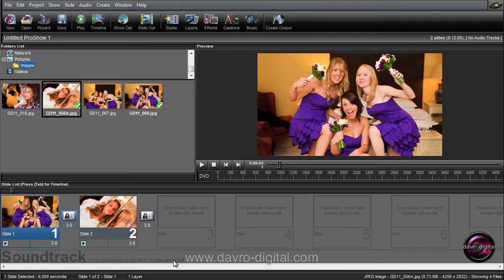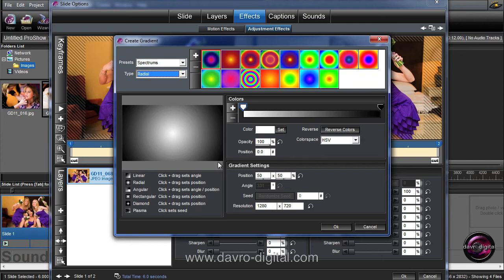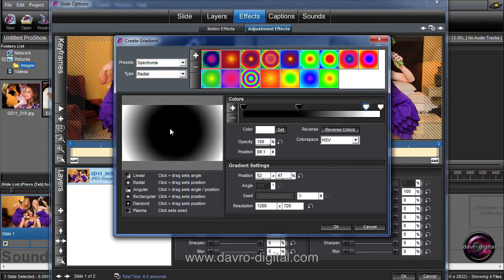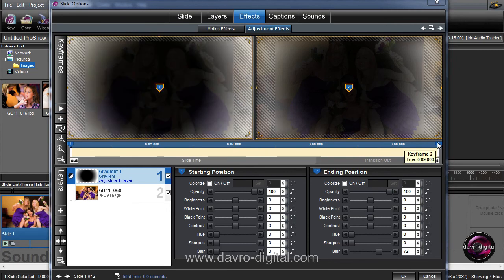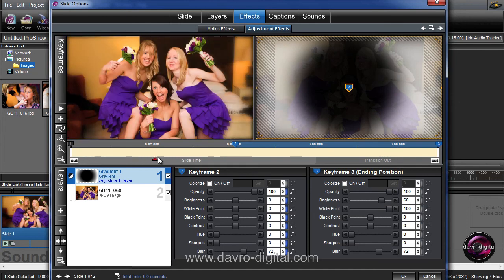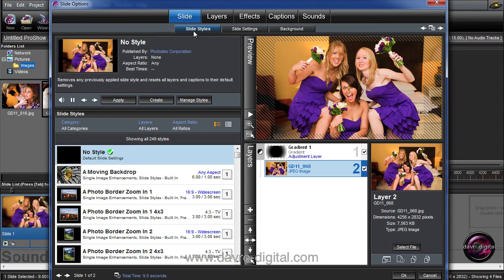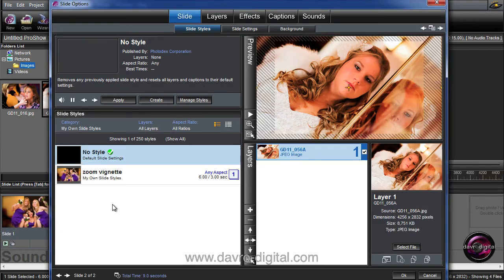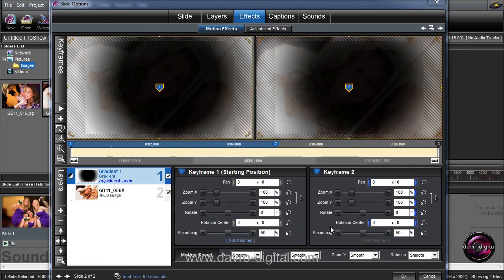Adjustment Layers in ProShow Producer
Using Adjustment Layers in ProShow Producer to create a vignette style effect to highlight the subject